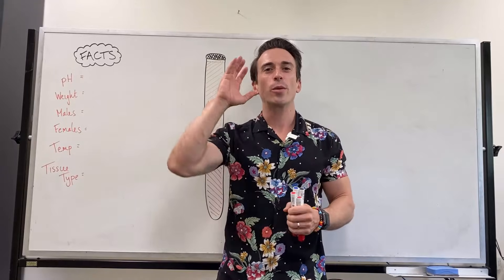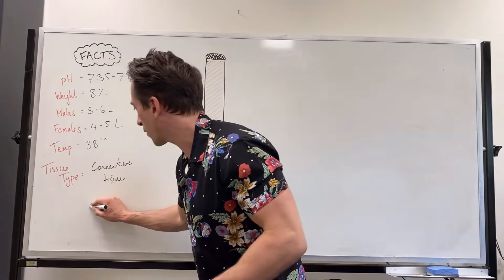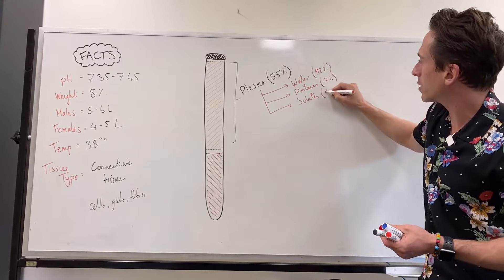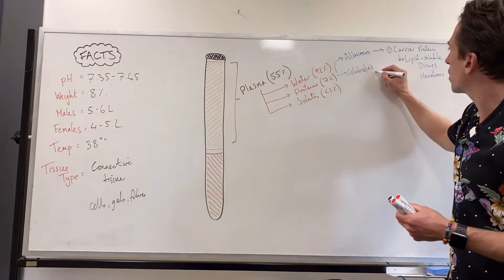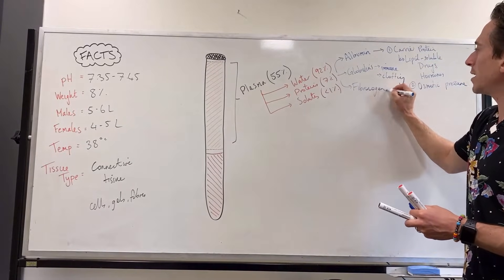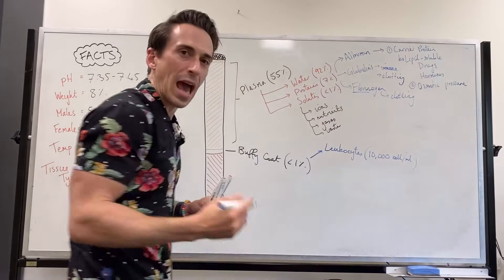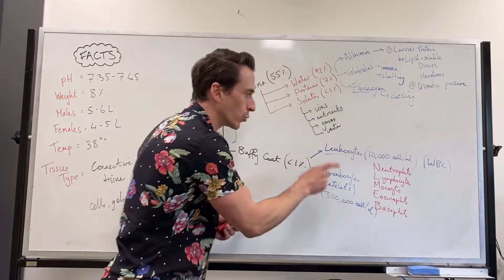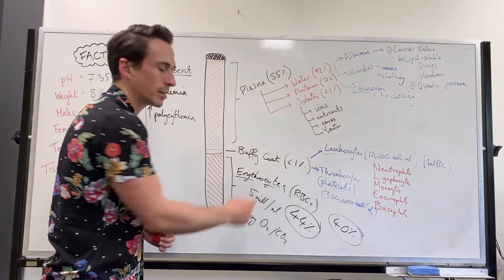Blood Components (Hematocrit)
In this video, Dr Mike discusses what is in blood!
He talk about the components of plasma, the buffy coat, and erythrocytes.